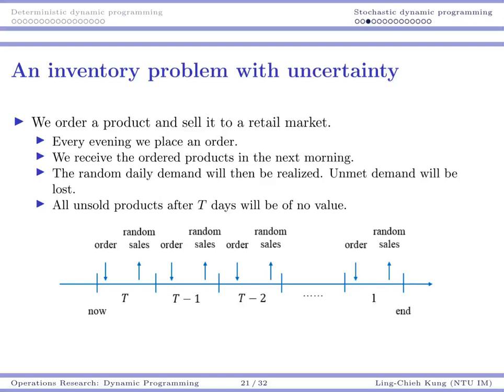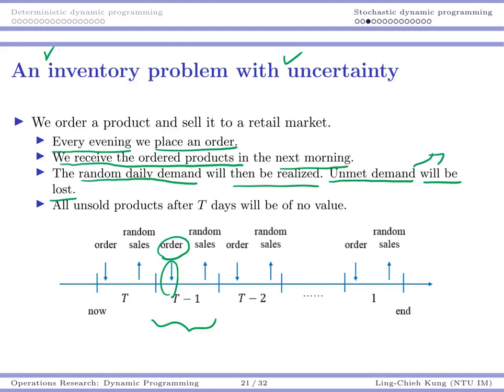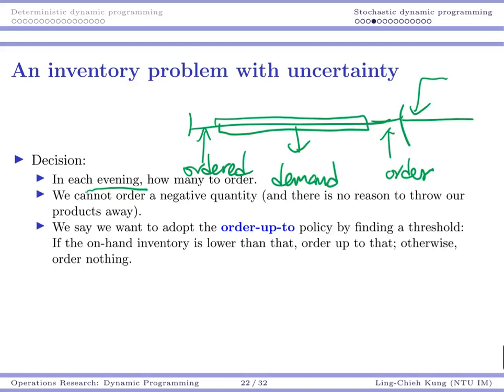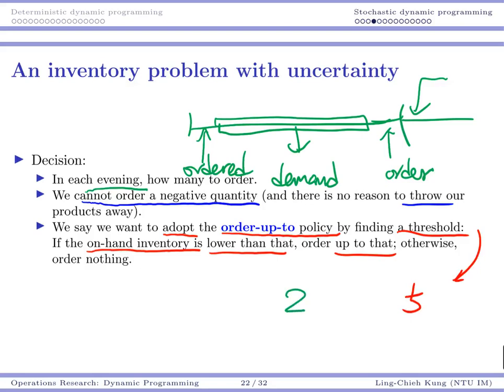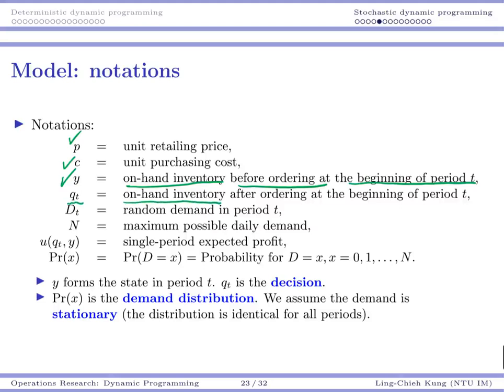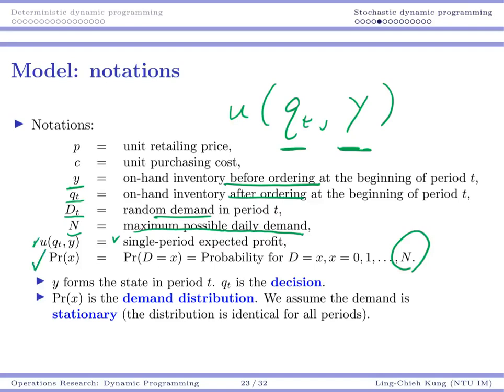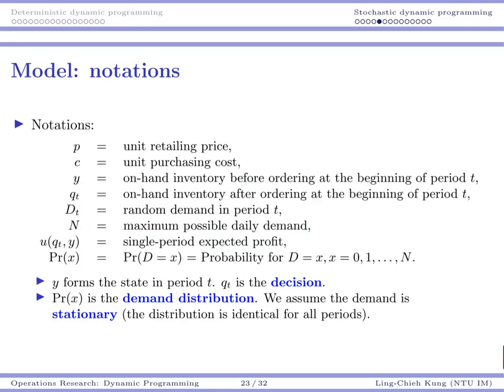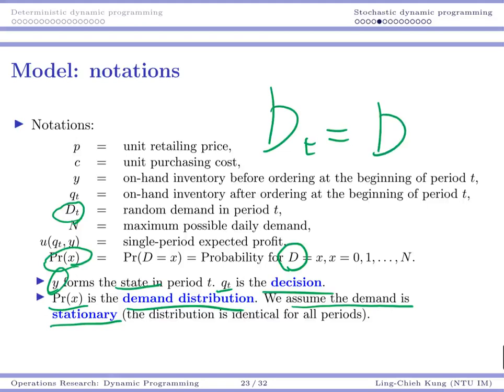[OR] Lecture 11: Introduction to Dynamic Programming (9)